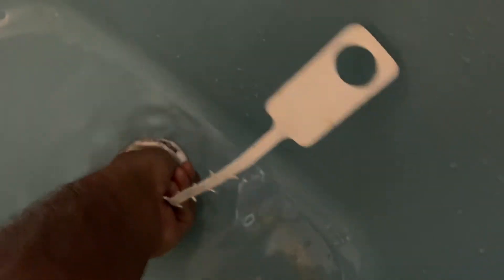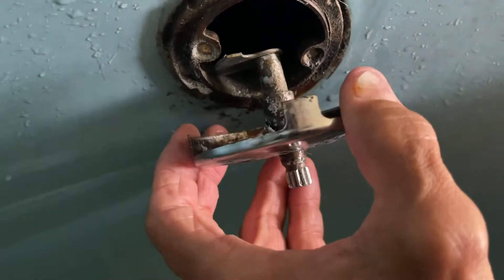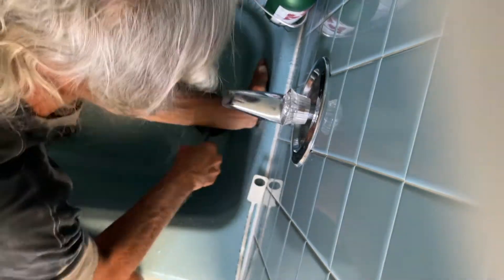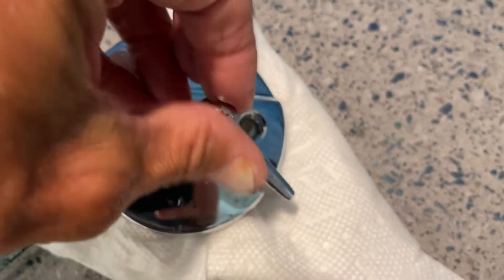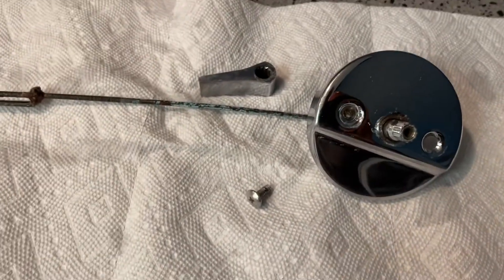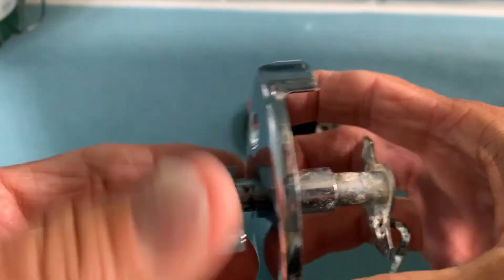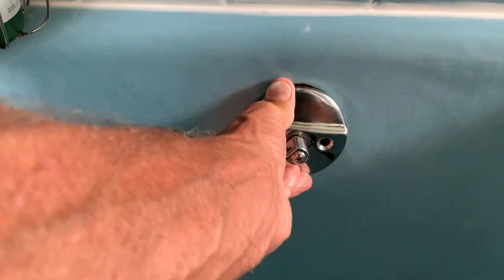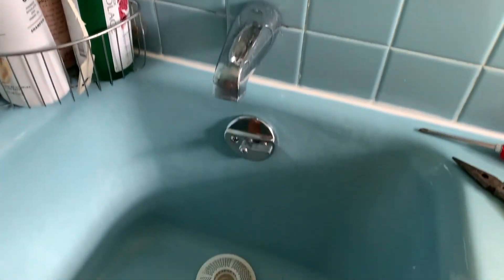How to fix and rehab a 50 year old bathtub trip-lever drain stop with broken screws.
How to fix and rehab a 50 year old bathtub trip-lever and drain stop / hair catcher. This was a trial and error project. My tub was clogged and I had to figure out what was causing it to drain slow. I found out we had a hair catcher not a drain stop and it was clogged with hair and had fallen into the out flow because of a broken screw on the face plate. I dad to drill out both screws and clean the plate with Bar keepers friend and when I was through it looked and worked like new. Good luck